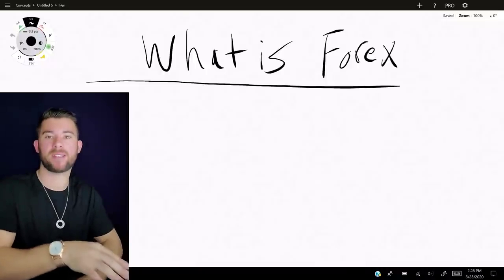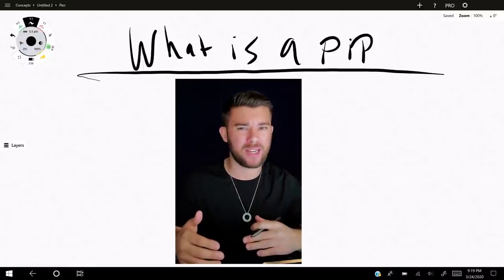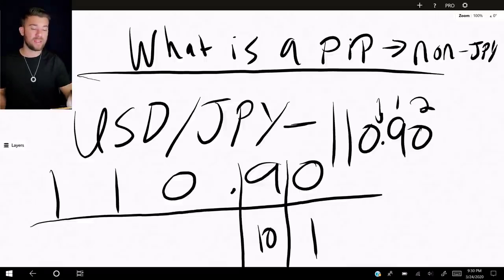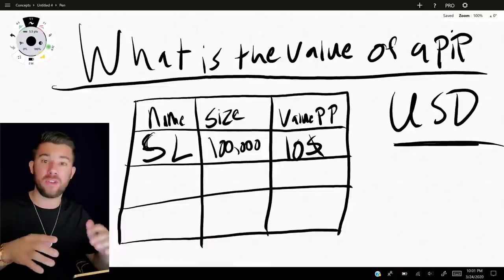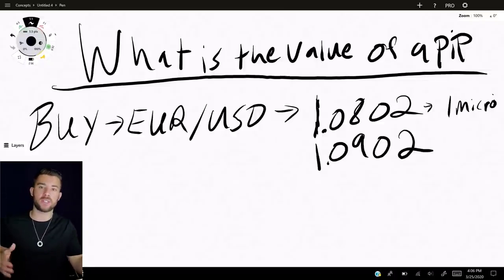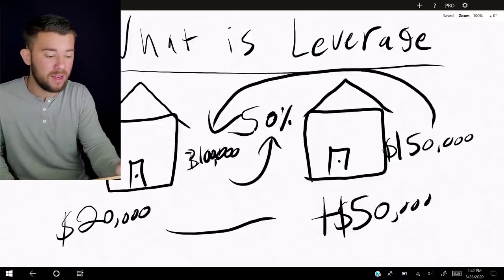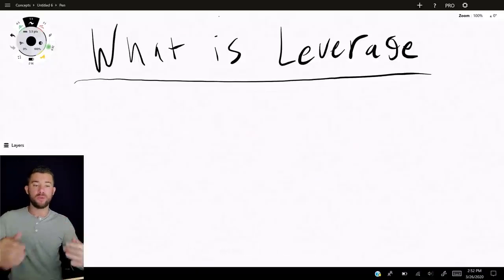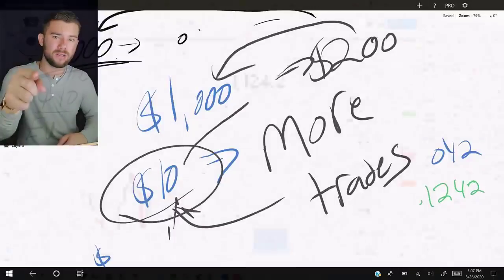How to Trade Forex for Beginners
Your starting point as a beginner to forex trading

The foreign exchange market, also known as the forex market, is the world’s most traded financial market. We’re committed to ensuring our clients have the best education, tools, platforms, and accounts to navigate this market and trade forex.

If you’re not sure where to start when it comes to forex, you’re in the right place.

You’ll find everything you need to know about forex trading, what it is, how it works and how to start trading.